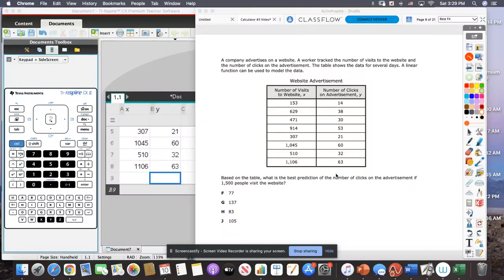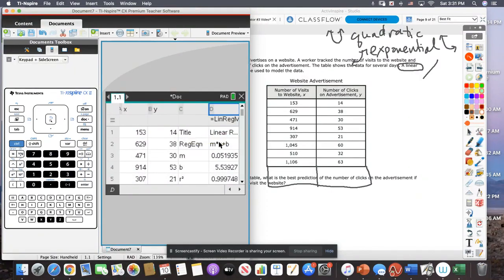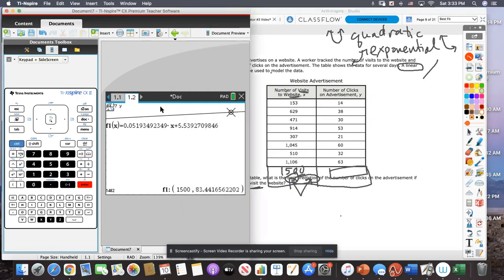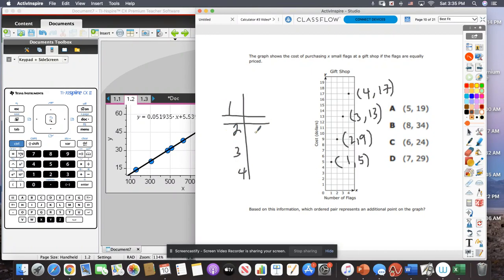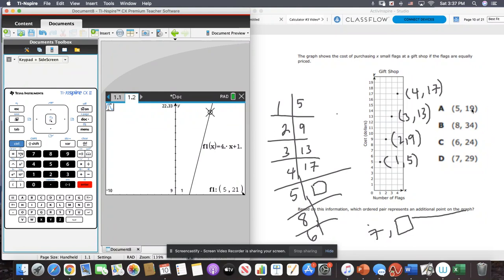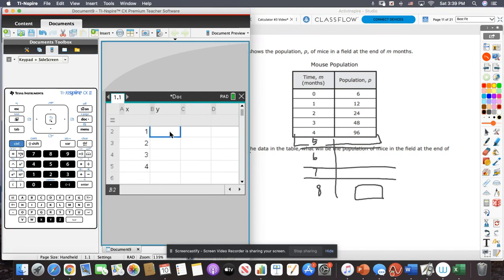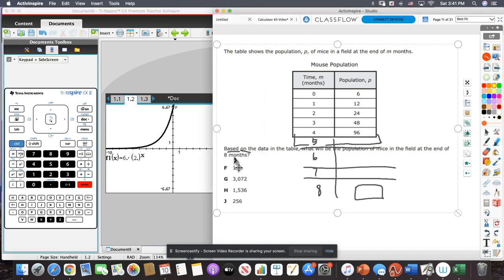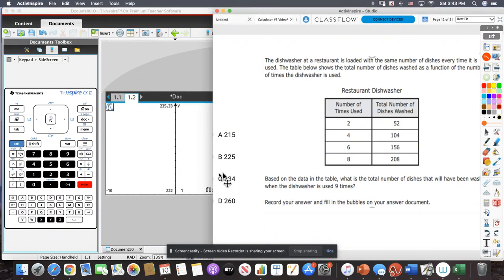Cal Skill 3 Ex 2